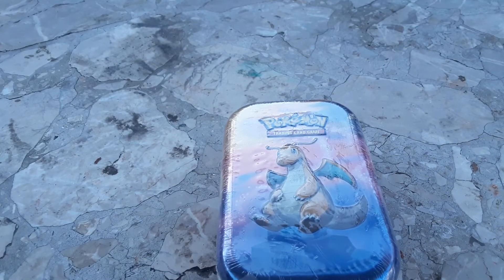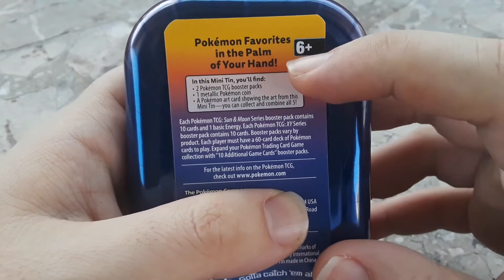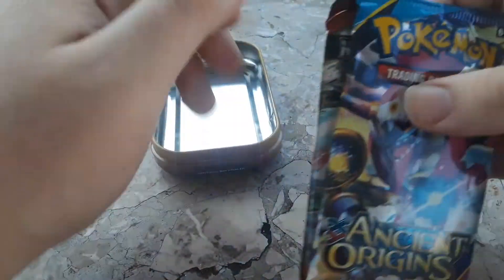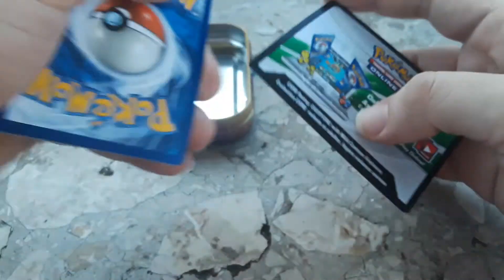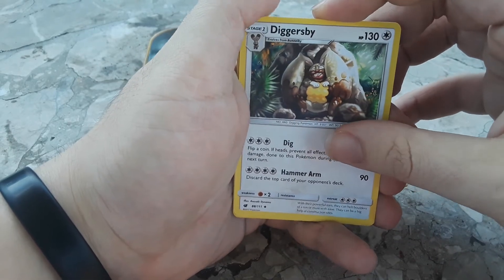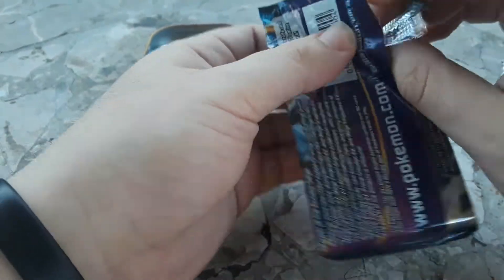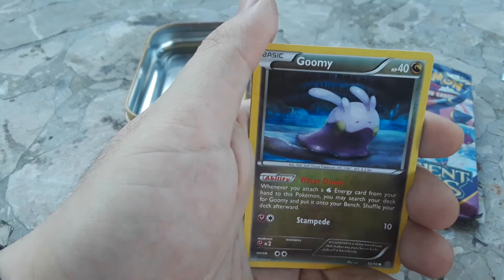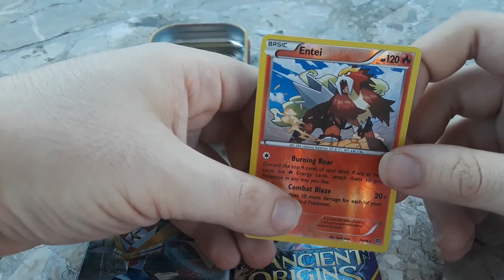Pokemon 2pack unpacking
I'm getting back into it let's try again!